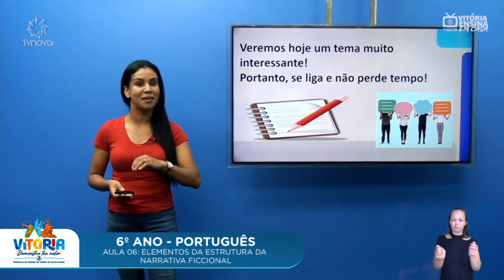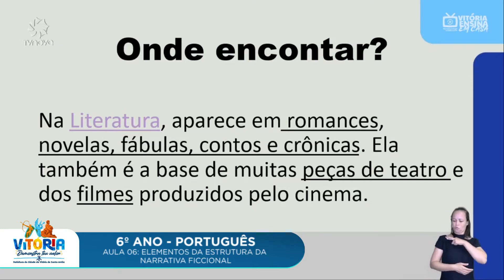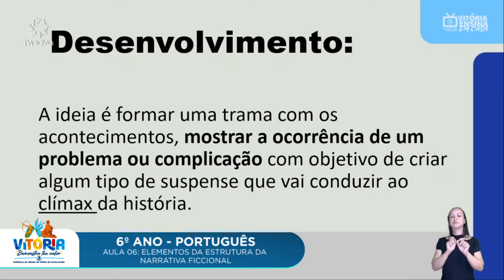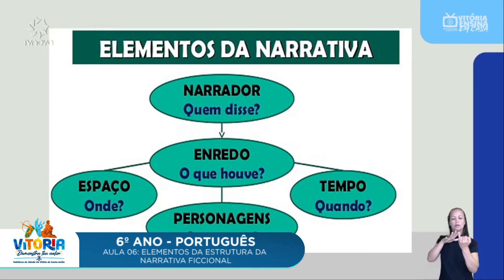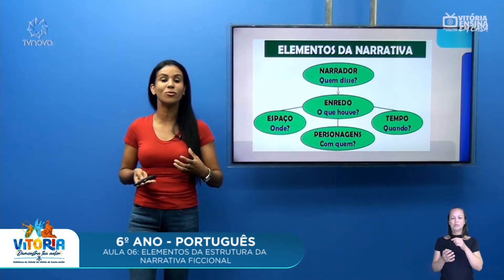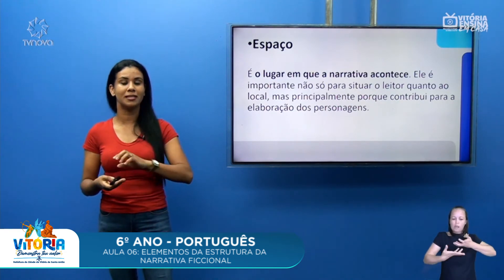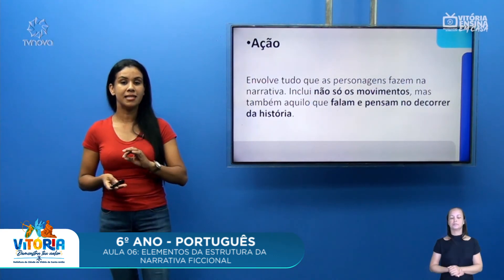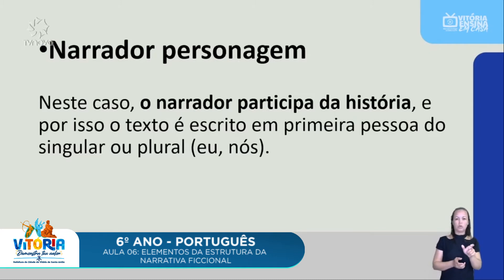Vitória Ensina em Casa | 6º ano | PORTUGUÊS | Elementos da estrutura da narrativa ficcional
Vitória Ensina em Casa | 6º ano | PORTUGUÊS | Elementos da estrutura da narrativa ficcional (AULA 06)